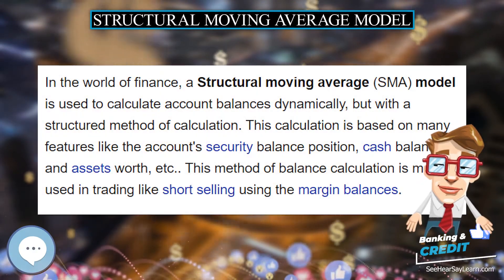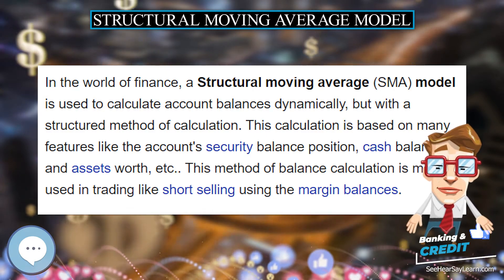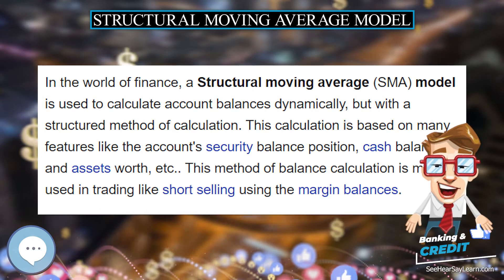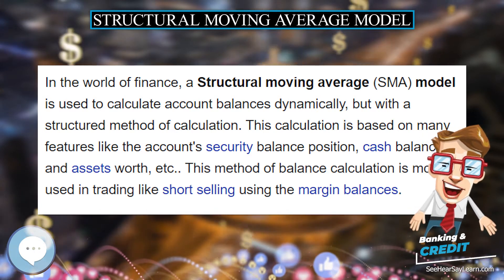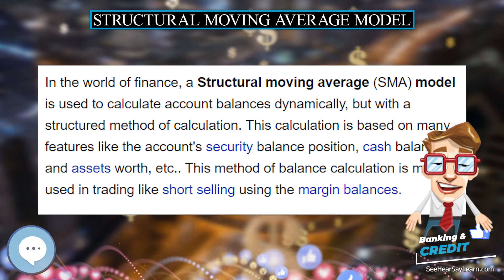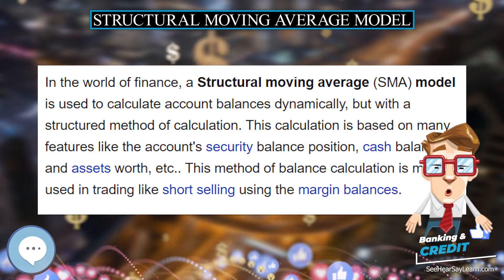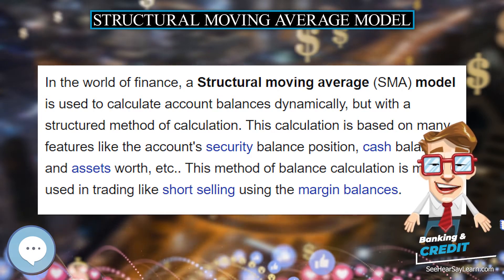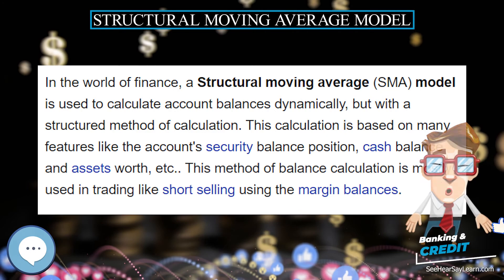Structural moving average model 💲 BANKING & CREDIT TERMS 💲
In this video series we're covering everything about 💲 BANKING & CREDIT TERMS 💲.

In the world of finance, a Structural moving average (SMA) model is used to calculate account balances dynamically, but with a structured method of calculation. This calculation is based on many features like the account's security balance position, cash balance and assets worth, etc.. This method of balance calculation is mostly used in trading like short selling using the margin balances.